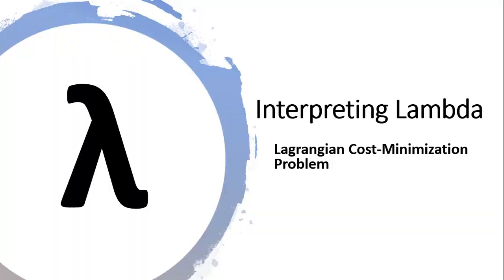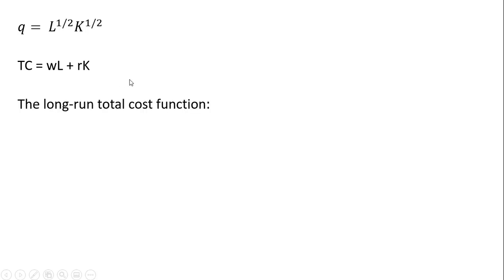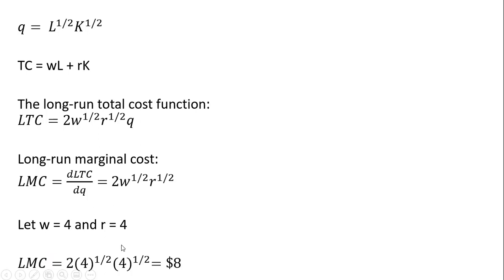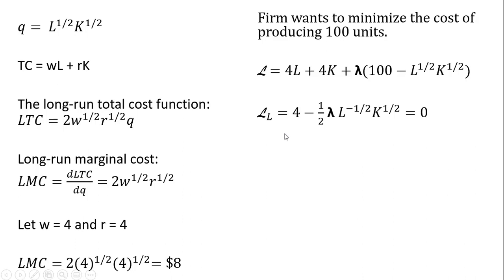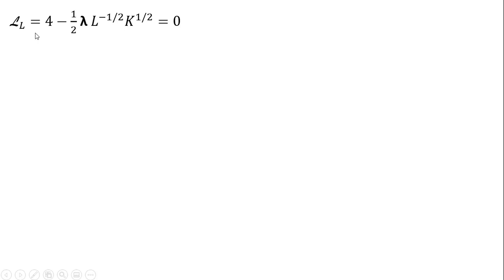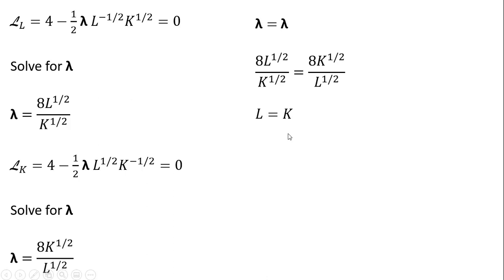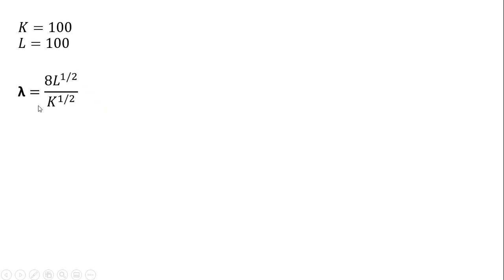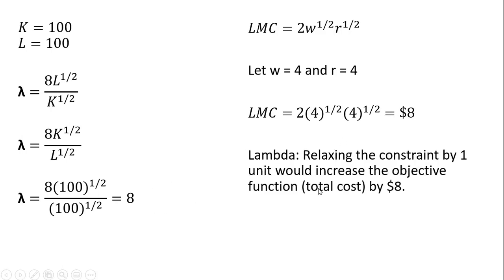Intrepeting Lambda from Lagrangian Cost Minimization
How to interpret lambda from a constrained optimization problem.